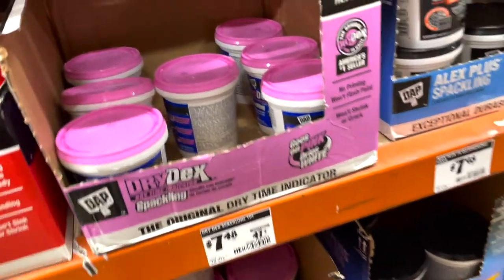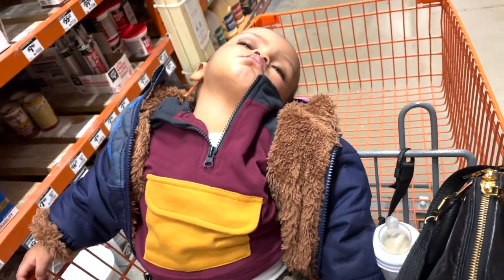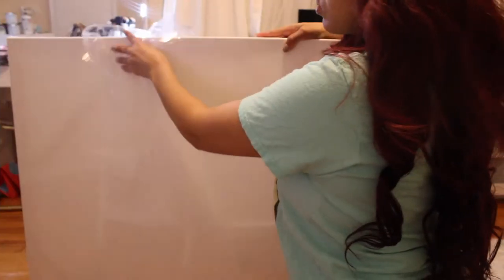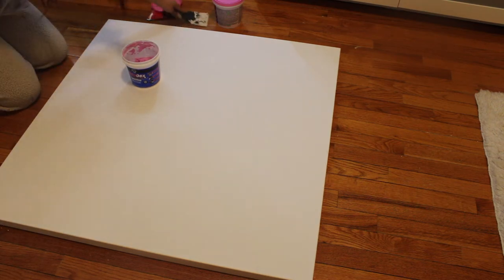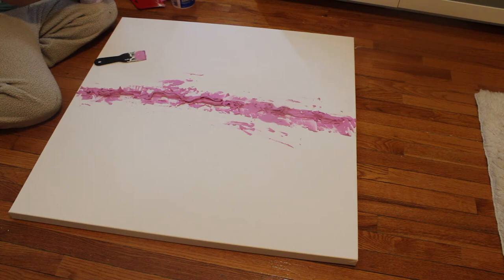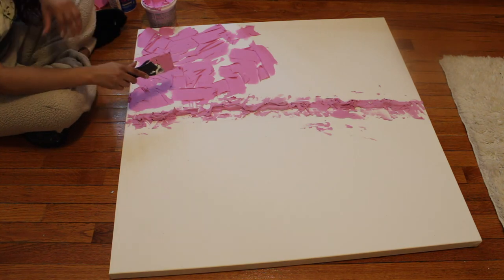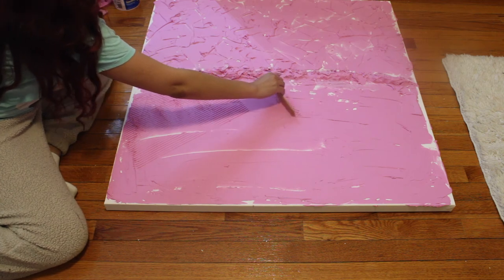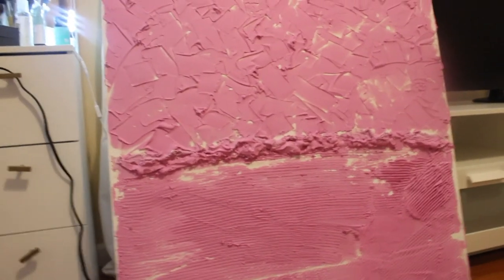DIY Vlog: Textured Spackle Art Pt. 1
Small Paint Brush
Small Paint Brush Set
Spackle Speader Set
Gold Leaf Sheets